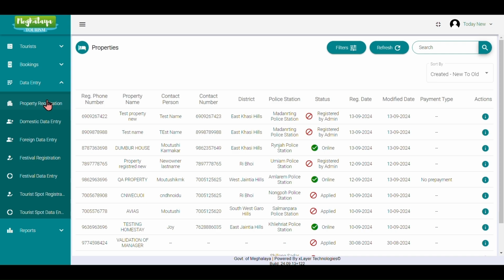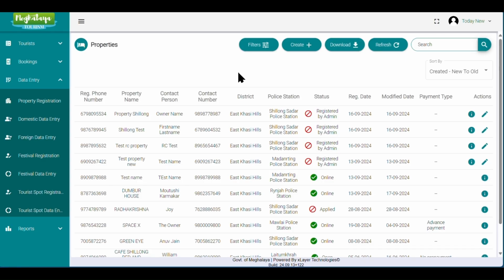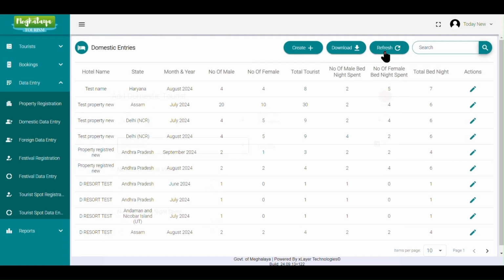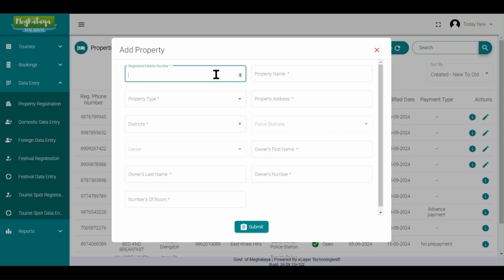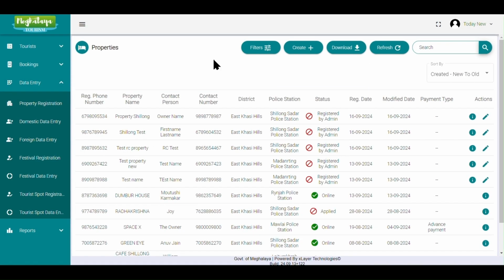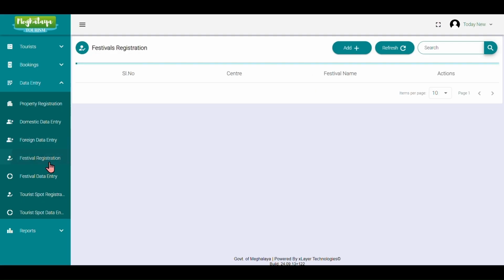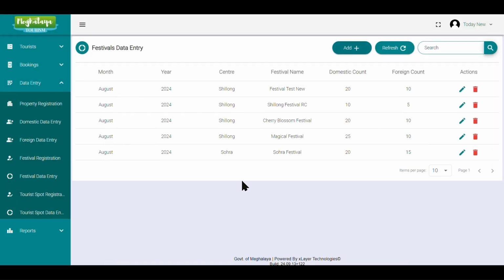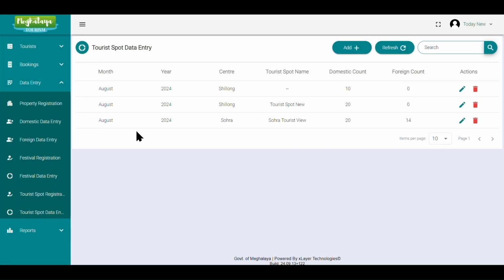Meghalaya Tourism Admin Tutorial Video on Manual Data Entry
Welcome to the Meghalaya Tourism Admin Panel Learning Video. This session is designed for tourism administrators who manage backend operations, service provider approvals, data analytics, and user access controls. By the end of this training, you'll have a complete understanding of how to monitor system activity, review reports, and ensure seamless coordination across the platform. Let’s begin!